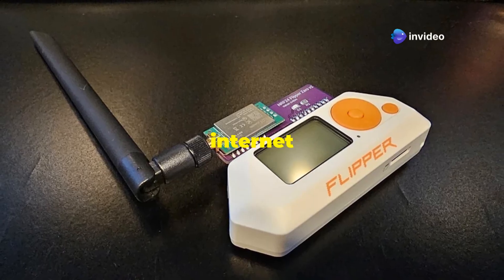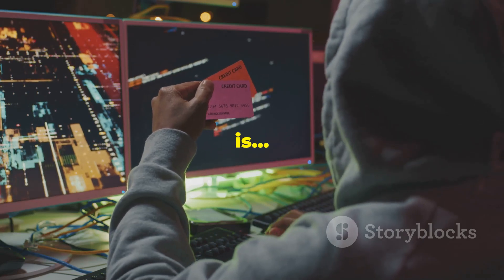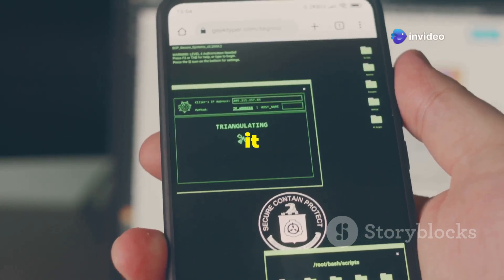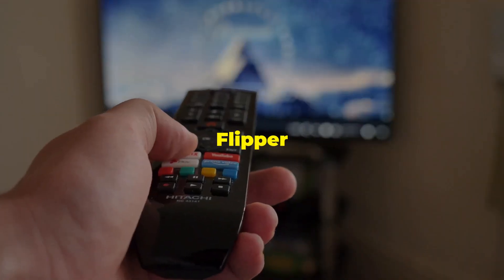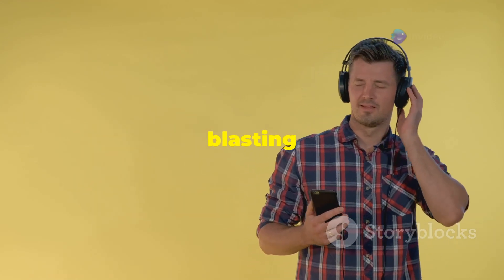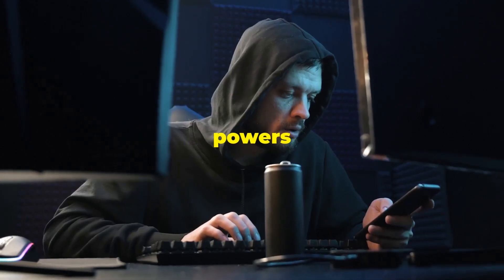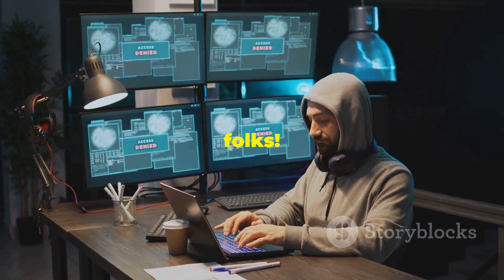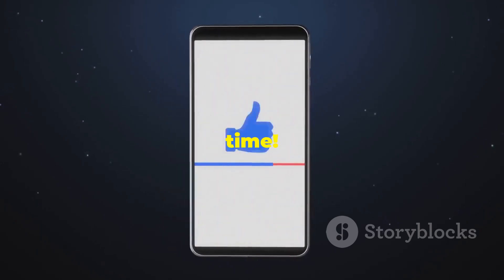10 Flipper Zero Hacks You Didn't Know | How to Hack Anything with Flipper Zero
From everyday gadgets to advanced tech, discover how to maximize the potential of your Flipper Zero with easy-to-follow demonstrations and insider tips. Perfect for tech enthusiasts and beginners alike, this video will inspire you to explore the endless possibilities at your fingertips.

OUTLINE:

00:00:00 Intro
00:00:47 Unlocking Car Doors with Flipper Zero
00:01:17 Duplicating RFID Cards with Flipper Zero
00:02:12 Emulating NFC Tags for Fun and Profit
00:03:06 Exploring Signal Jamming with Flipper Zero
00:04:00 Flipper Zero as the Ultimate TV Remote
00:04:57 Hacking Garage Doors with Flipper Zero
00:05:27 Exploring the World of Bluetooth Hacking
00:06:31 Deauthentication Attacks with Flipper Zero
00:07:32 Controlling Your World with Flipper Zero
00:08:29 Analyzing Sub-GHz Signals with Flipper Zero
00:09:30 Outro

| Thanks |